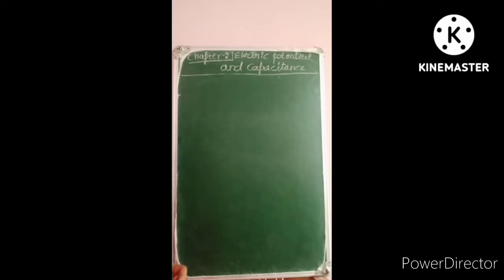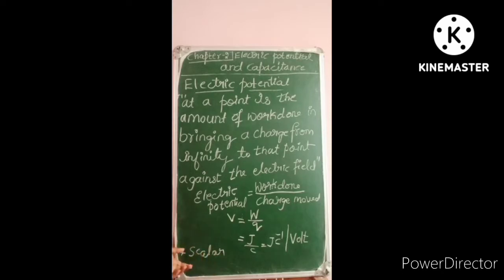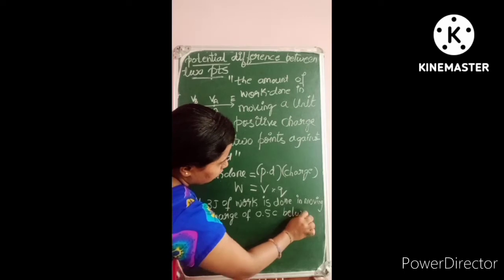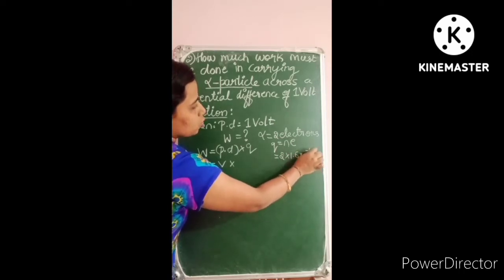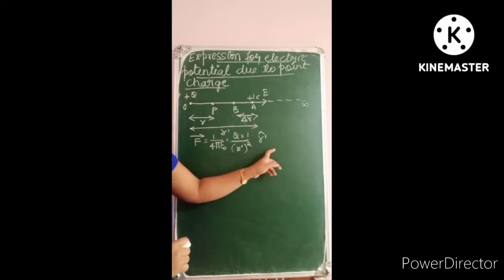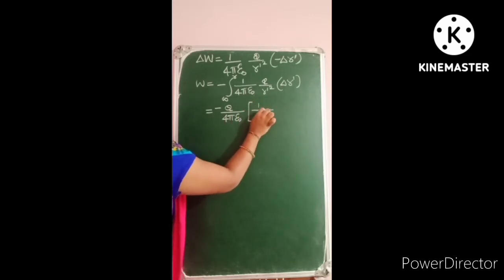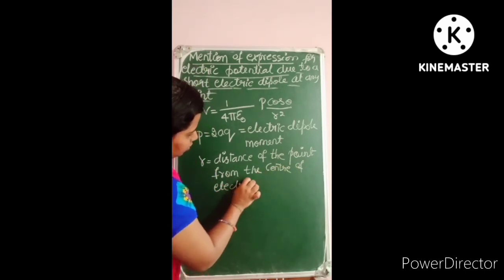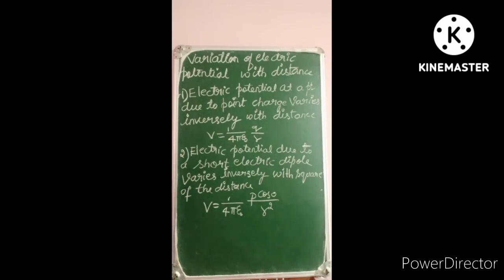Electrostatic Potential and Capacitance @megha's tutorial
this video covers the topic electrostatic potential and capacitance # definition of electrostatic potential and potential difference between two points and also CET questions on these topics.
expression for electric potential due to a point charge.